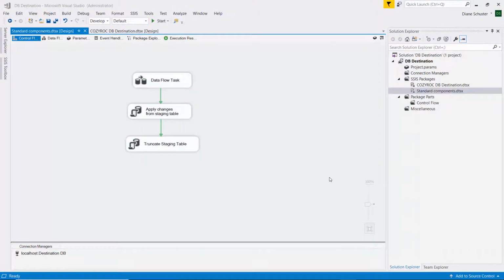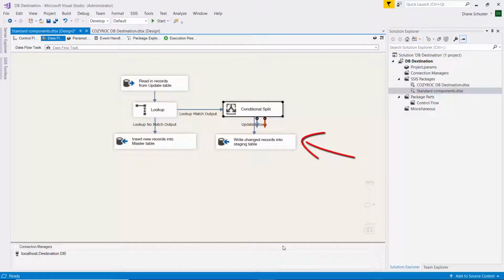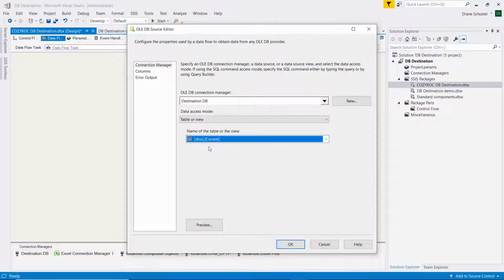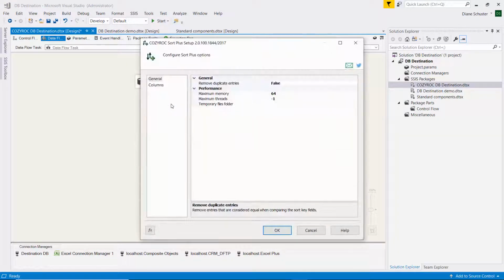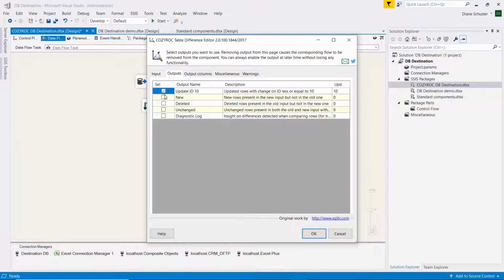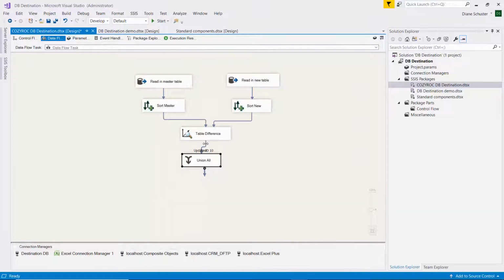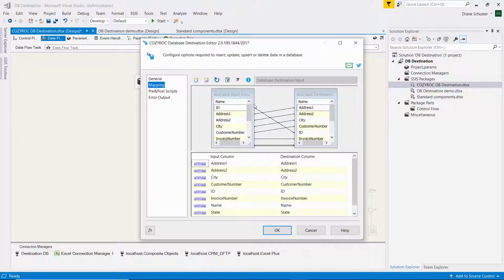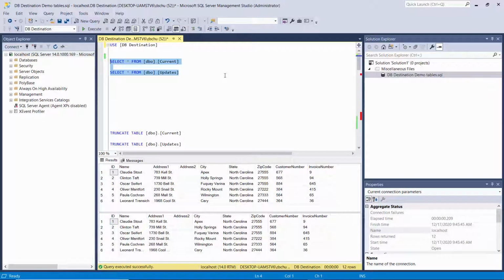DB Destination component to perform Incremental load. SSIS Tutorial by COZYROC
How to use the DB Destination component to perform Incremental load video. SQL Server table to a ➡️ Master table. SSIS tutorial video by COZYROC.

Timeline:
0:00 Introduction
0:45 Data flow standard setup
1:19 Lookup transformation
1:30 Conditional split
2:14 COZYROC SSIS Dataflow task plus